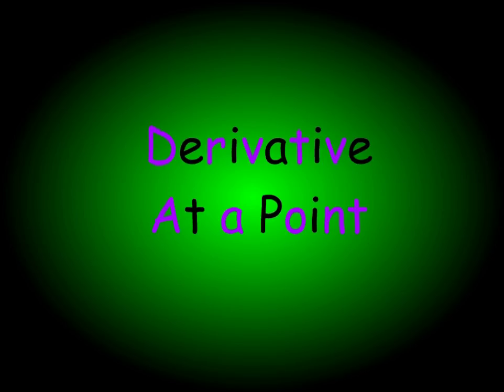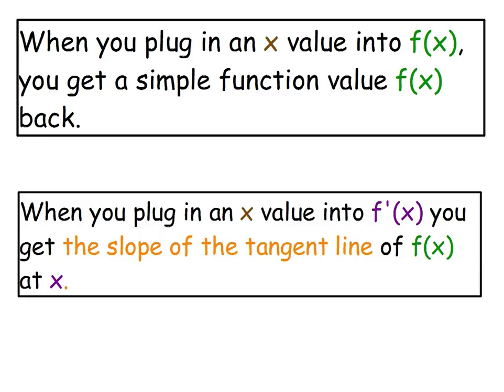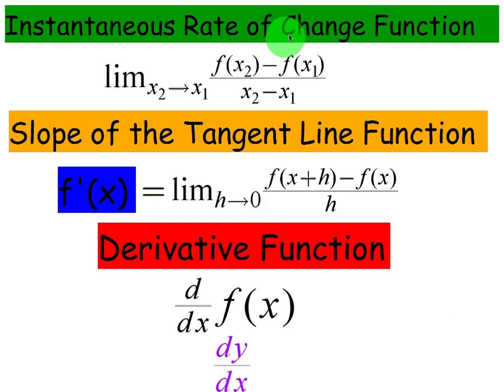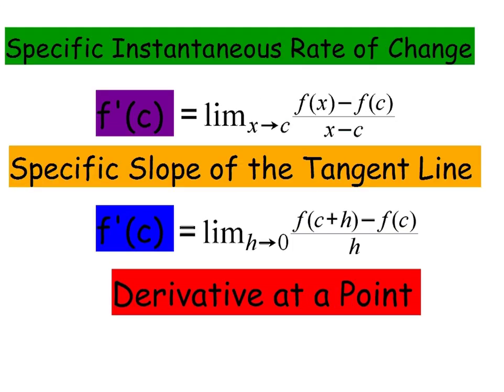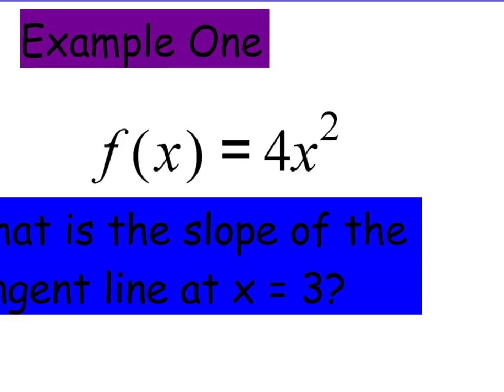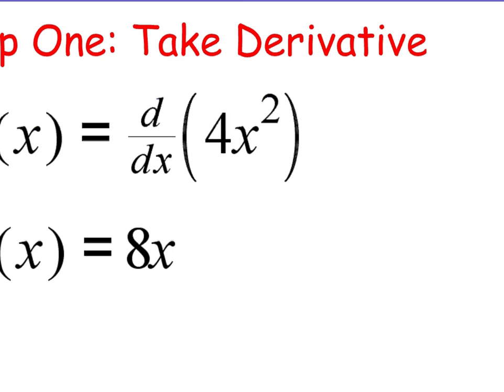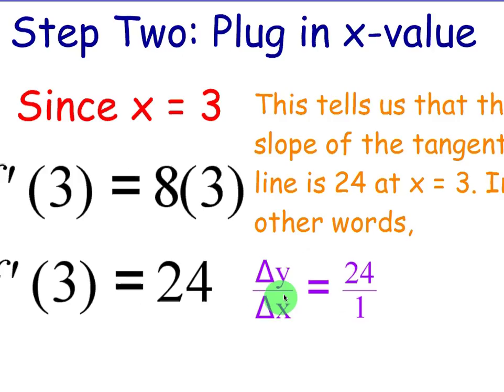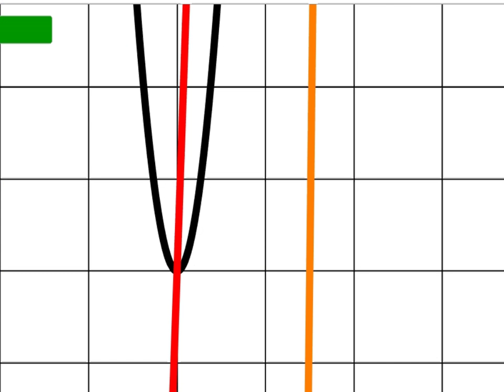Derivative at a Point (Ex 1)